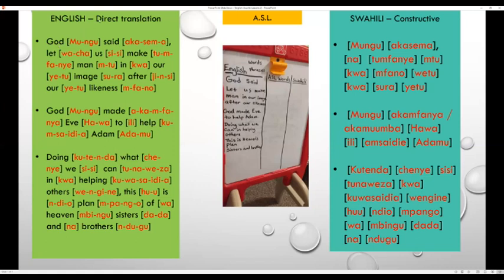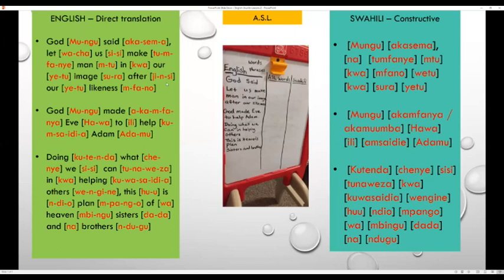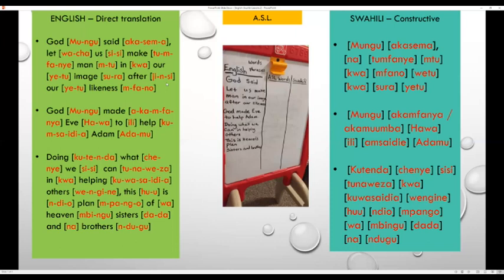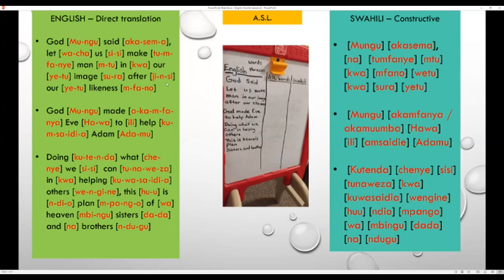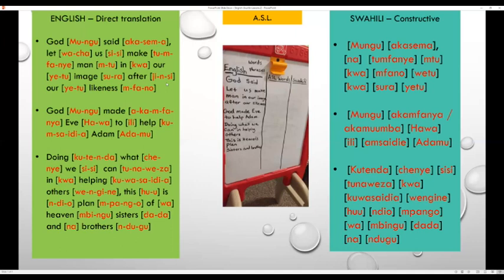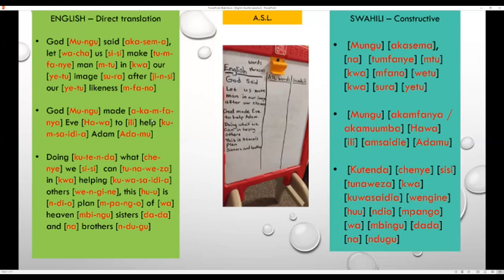English Swahili Lesson 2